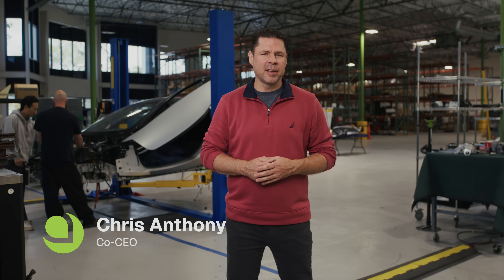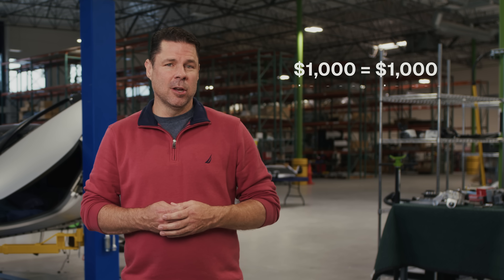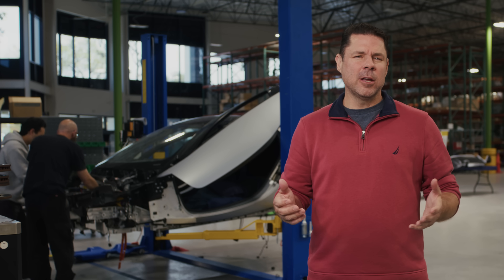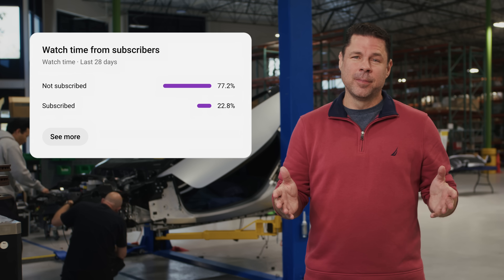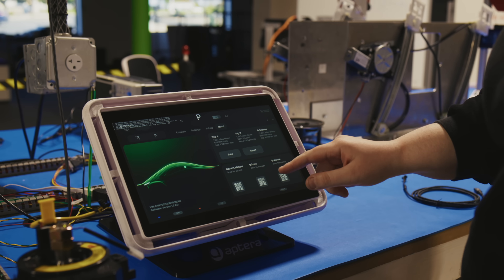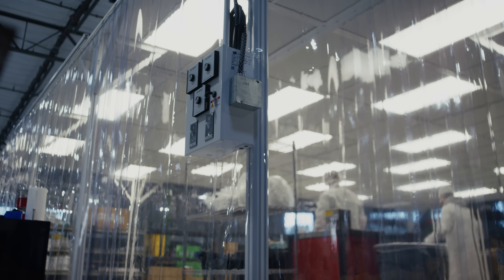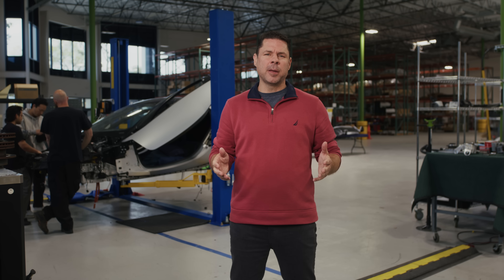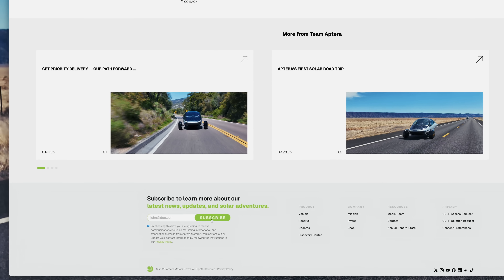Aptera Update — April 2025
This month, we made steady progress on the assembly of Artemis, our feature-complete vehicle, including infotainment and the full thermal system. Our solar team delivered its first solar panels to an early customer, and we’re planning an epic road trip to visit Aptera fans across the U.S. this summer.

Aptera Motors Corp.® has designed one of the world’s most technologically advanced solar electric vehicles (sEVs), made possible by breakthroughs in solar technology, battery efficiency, aerodynamics, material science, and manufacturing. Aptera is the first in a series of eco-friendly vehicles that the company plans to offer for consumer and commercial use. Its flagship vehicle, the Launch Edition, offers up to 400 miles per charge plus the ability to travel up to 40 miles a day on free power from its integrated solar panels. Aptera’s unique shape allows it to slip through the air using far less energy than other electric and hybrid vehicles today.